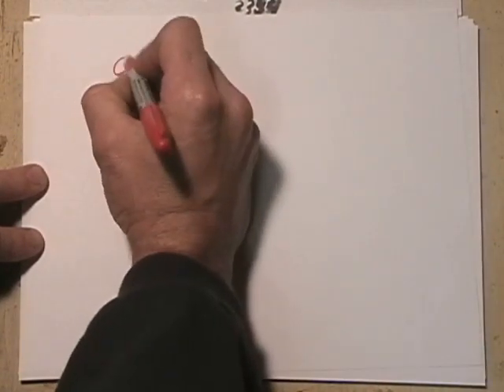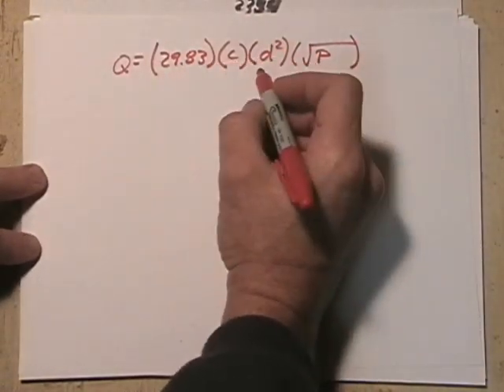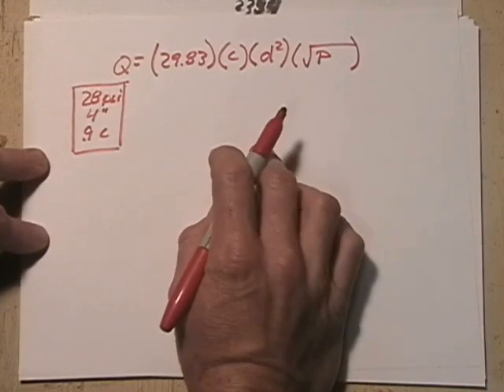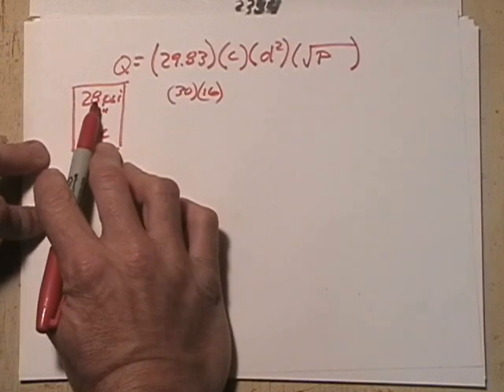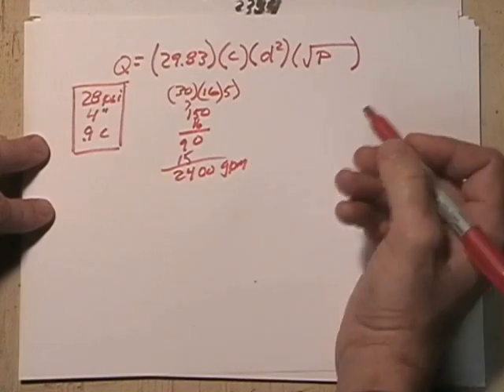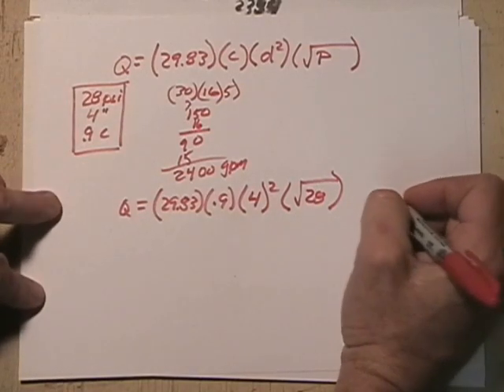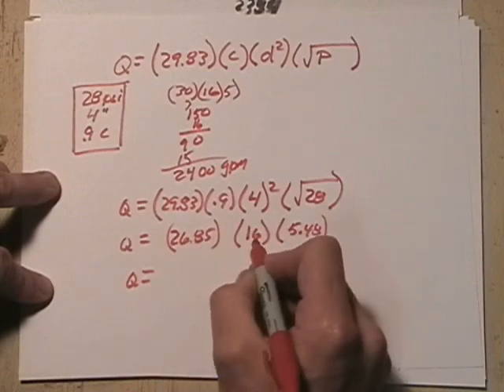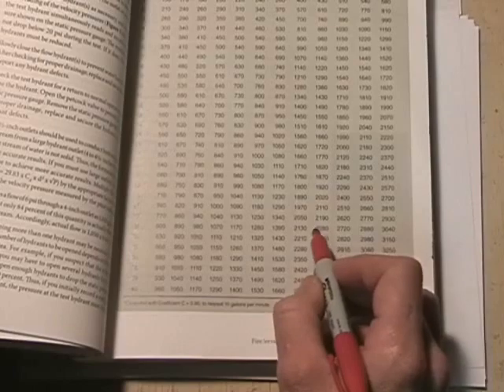Converting Hydrant Flow Test Results to GPM